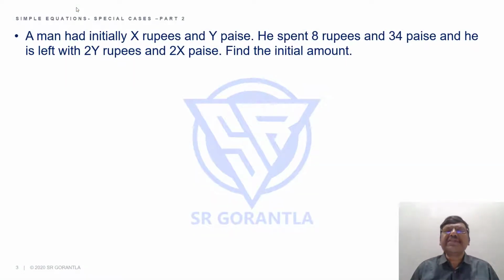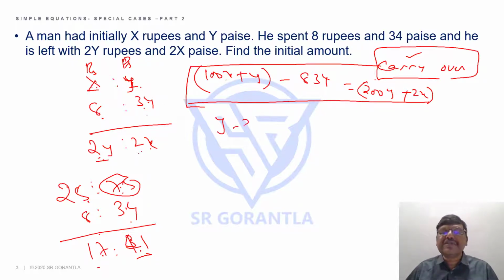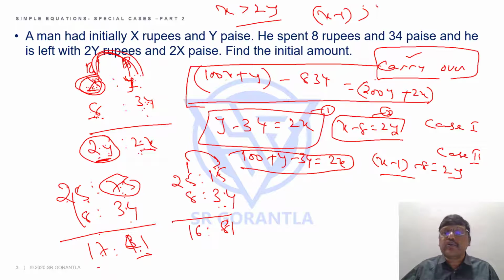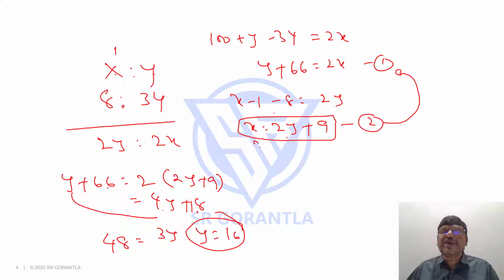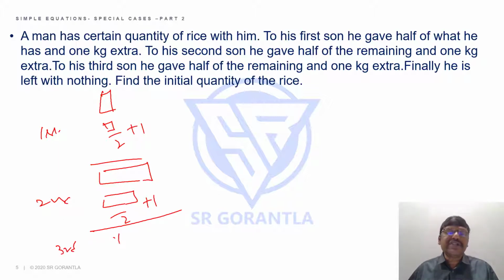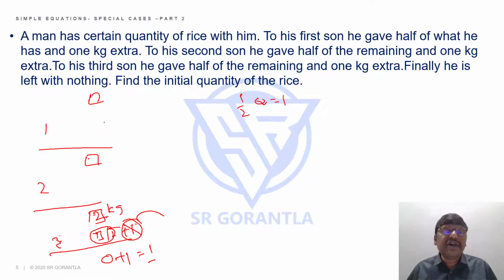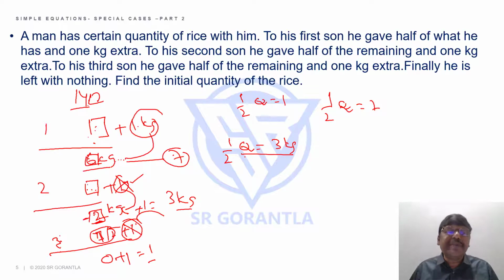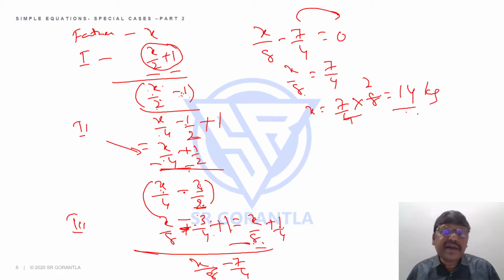Special cases in Simple Equations Part 2 - Simple Equations (10)